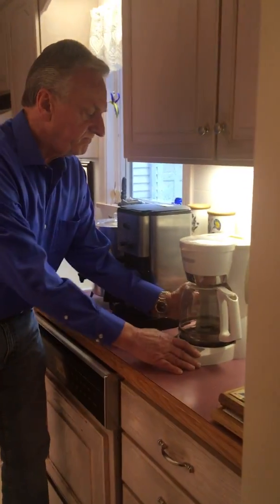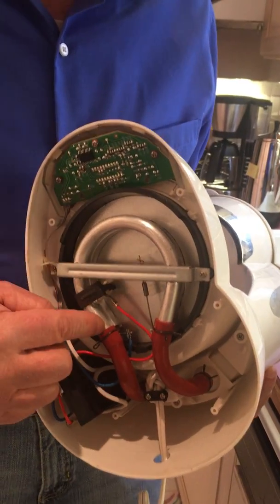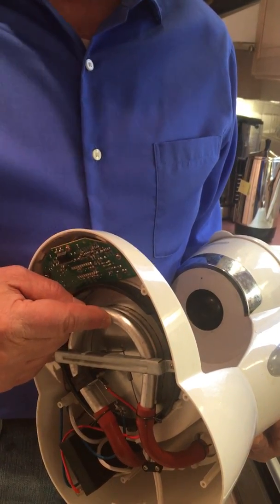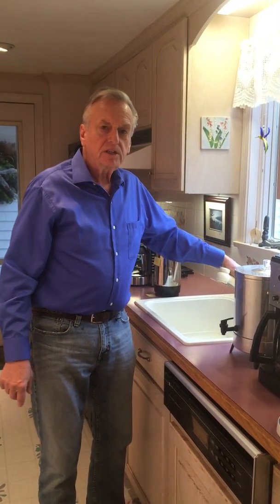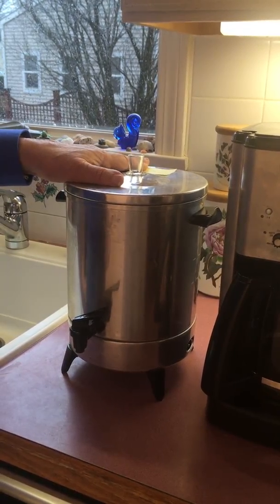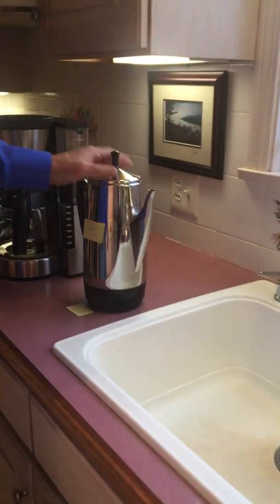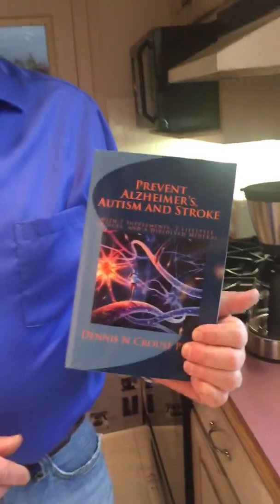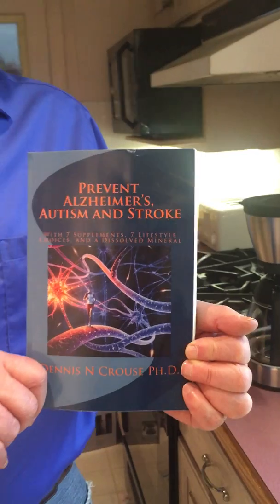Brain Fitness in the Aluminum Age - Coffee Makers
Some coffee makers are a daily source of aluminum.  Aluminum is a neurotoxin.  Aluminum is a causal factor of Alzheimer's.  Twelve coffee makers were tested for the level of aluminum added to the coffee.